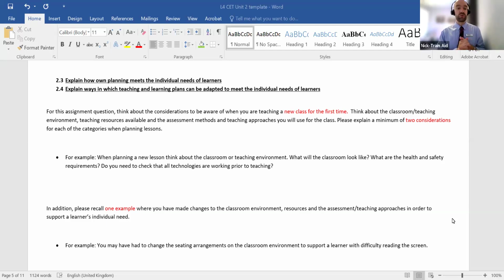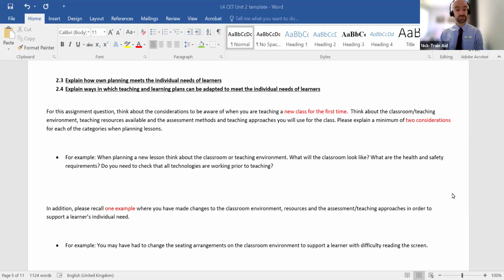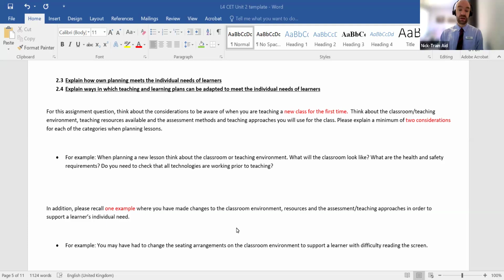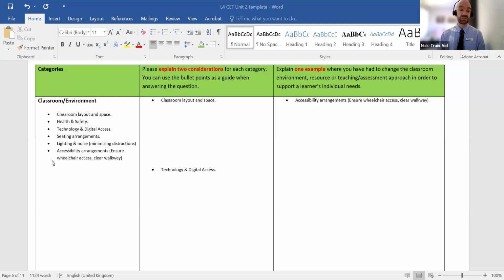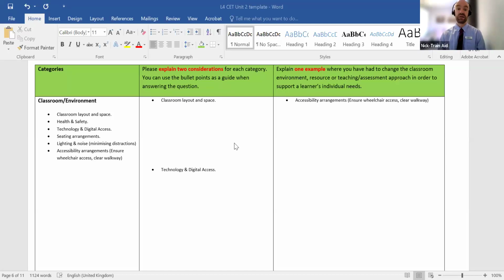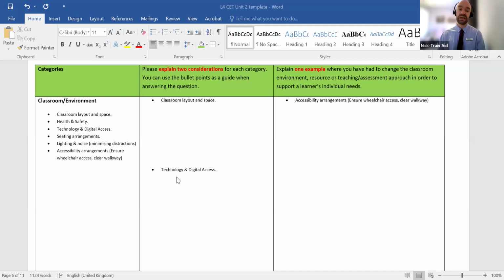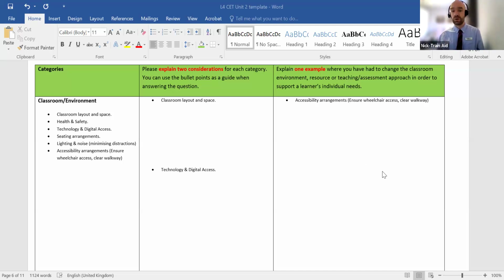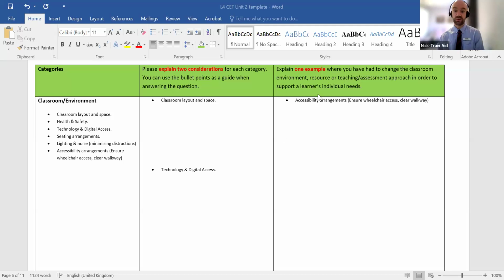7 Unit 2 Criteria 2 3 & 2 4 Classroom